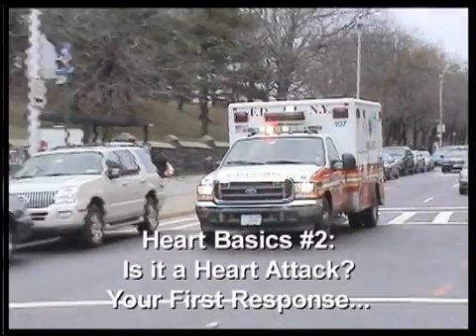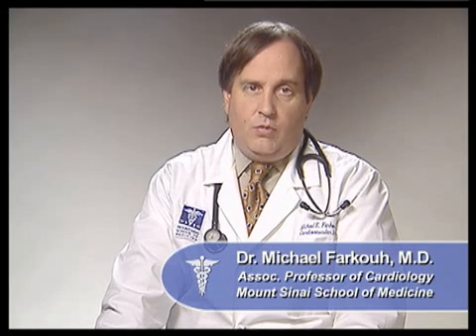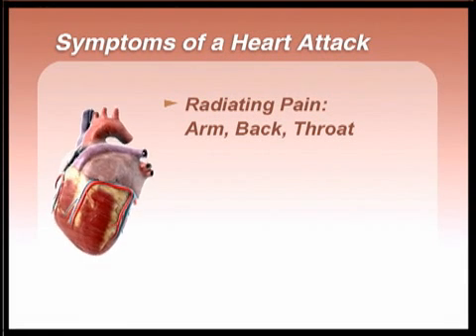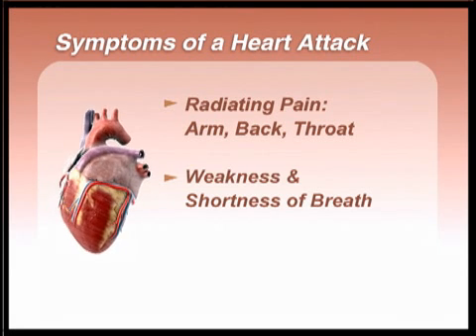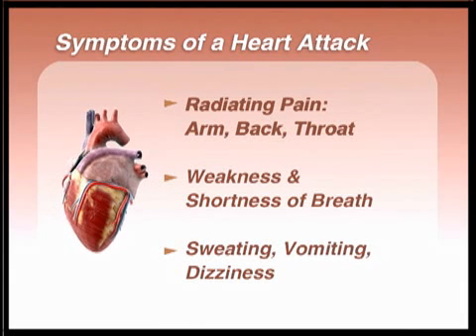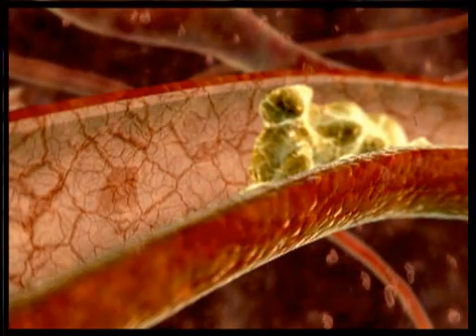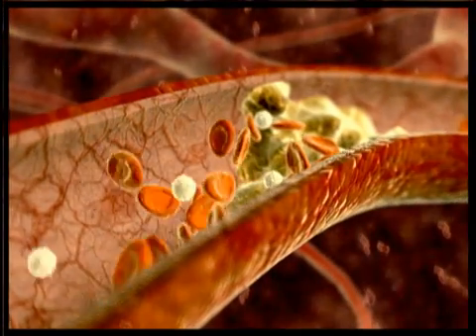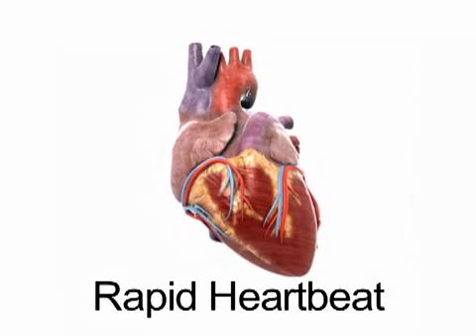What is a Heart Attack? (Heart Basics #2)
You know you're in pain, but are you just feeling the aftershocks of that spaghetti dinner...or is it a heart attack?